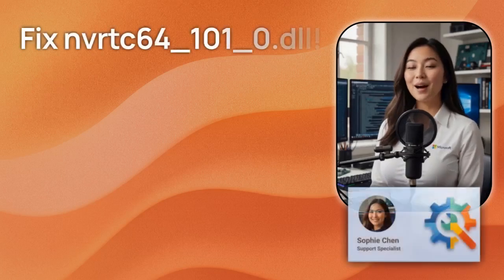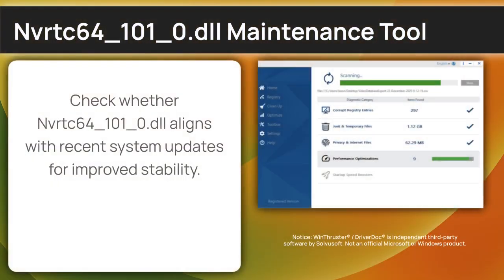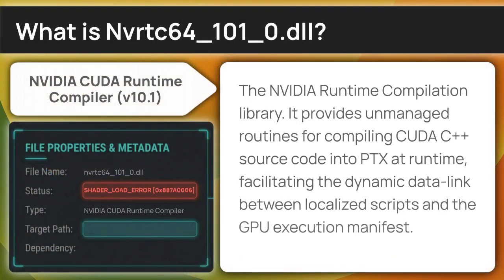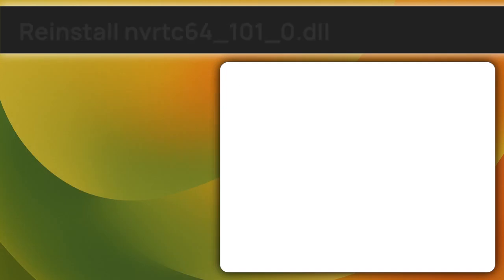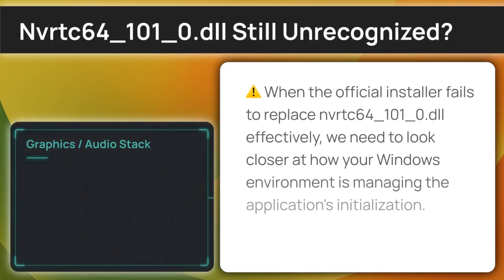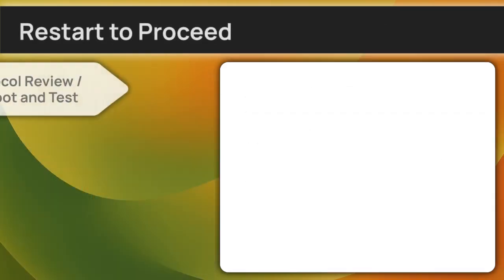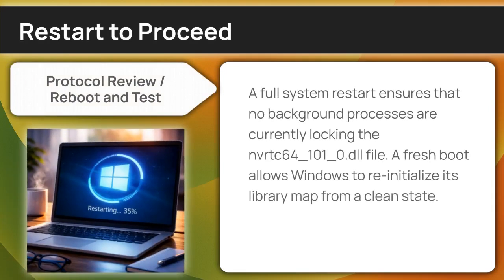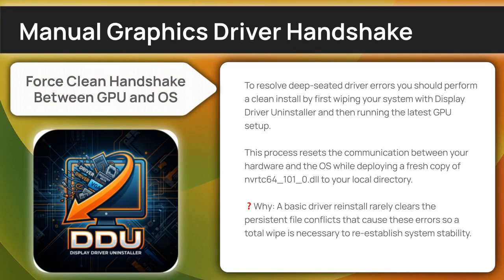Fix nvrtc64_101_0.dll!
Nvrtc64_101_0.dll: How to Fast-Fix Program Startup Errors from Missing or Corrupt DLLs in NVIDIA CUDA Toolkit. 🛠️⚙️ Optional software related to this issue is available

This DLL error occurs when Windows can’t locate Nvrtc64_101_0.dll on your system. If Windows reports that Nvrtc64_101_0.dll can’t be found, it usually points to a dependency or installation problem within NVIDIA CUDA Toolkit, which this video explains.

What is Nvrtc64_101_0.dll? The NVIDIA Runtime Compilation library. It provides unmanaged routines for compiling CUDA C++ source code into PTX at runtime, facilitating the dynamic data-link between localized scripts and the GPU execution manifest.

As a Graphics Rendering Engine DLL, Nvrtc64_101_0.dll uses the NVIDIA CUDA Runtime Compiler framework within NVIDIA CUDA Toolkit. In this tutorial, I’ll cover a few practical troubleshooting steps that may help resolve the error.

▶ Topics covered in this video:

- Research the nvrtc64_101_0.dll library
- Reviewing the nvrtc64_101_0.dll dependency list

Timestamps:

00:00 - nvrtc64_101_0.dll Missing Error Fix (Safe Method)
00:17 - What Is nvrtc64_101_0.dll and Why Do Errors Happen
00:41 - How to Restore nvrtc64_101_0.dll File on Windows PC
01:07 - Reboot Your Computer to Finalize the Fix
01:27 - Fix nvrtc64_101_0.dll Error by Repairing Graphics Drivers
02:04 - Is nvrtc64_101_0.dll a Virus or Safe File